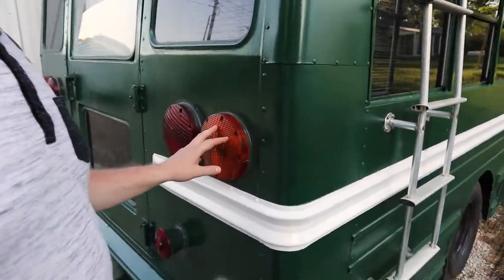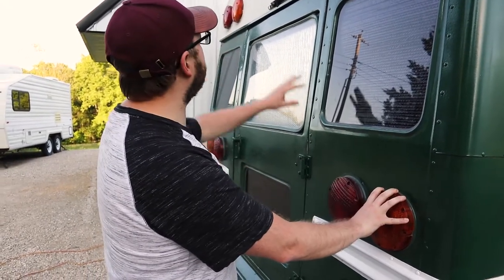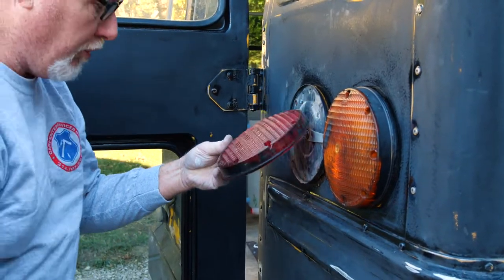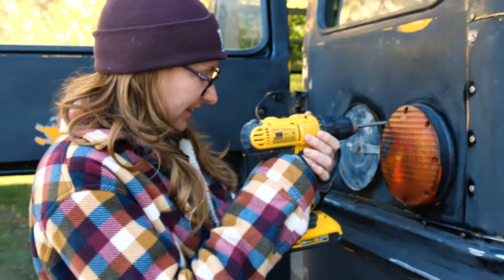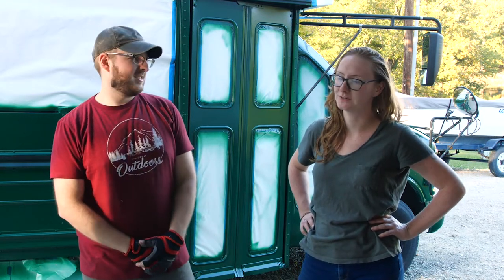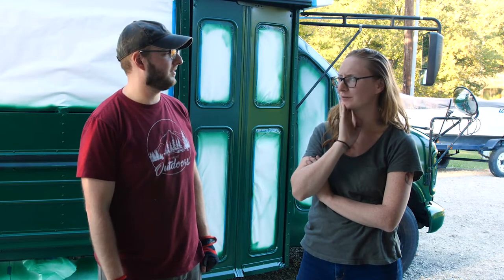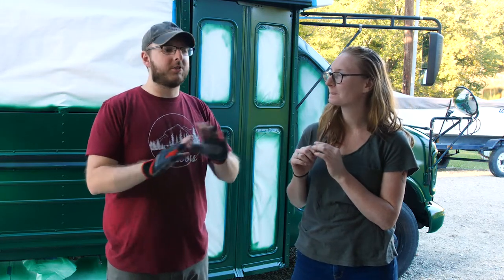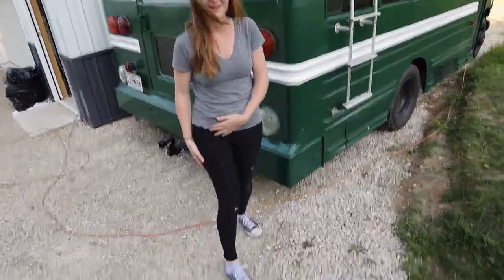Painting Our Bus | Bus Conversion - Day 11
We finally get to painting our bus in this episode! At the time both Monica and I were still balancing full-time jobs while converting the bus. This was the first weekend where we worked three days in a row! It was an unusually warm late autumn day in Missouri, I took a "sick day," so we could finish up welding in the last under storage bin, do some final paint prepping, and get to turning this bus green!

Monica and I are just days away from leaving town officially now. We're so excited to hit the road and tackle all the crazy obstacles of bus life as they come our way.

If you travel via skoolie or RV you should definitely get Harvest Hosts. You can stay at breweries, wineries, and museums across the country for just a small yearly fee. You can save %15 on your subscription making it only $67 for the entire year!

By checking out the products that we've used in our bus conversion and shopping through our links you can also support our journey!

BATHROOM:
Nature’s Head Composting Toilet
Outdoor Solar Shower - 5 Gallon

WATER:
12v Water Pump
12v Ceiling Fan
Water Hatch

KITCHEN:
Produce Hammock
Cast Iron Pans
12v 54 Quart Refrigerator
Nesting Bowls and Measuring Cups
12v LED Strip Lights

EXTERIOR:
Wireless Back-Up Camera
Puck Lock for Bus Doors
LED Headlights
Bug Screen for Door

OTHER:
360 Swivel Seat Mount
Record Player Suitcase
Magnetic Hooks - 35lb

SOLAR:
Deep Cycle AGM Renogy Battery
Fuse Block- 12 Circuit
Solar Charge Controller
Inverter- 1000 Watt Pure Sine
Waterproof Cable Entry
Parallel Solar Cable Connectors
Female and Male Solar Cable Connector
5 Switch Socket Charger
USB and 12v Socket Charger
100amp Circuit Breakers
30amp Circuit Breakers
60amp Circuit Breakers
18g Wire
Battery On/Off
Battery Monitor

SCOOTER:
5in Hitch Riser

TOOLS:
Dewalt 9-Tool Kit
Dewalt Chainsaw
Nut Driver Set
Dewalt Impact Socket Set
Dewalt Impact Screw Driving Set
Dewalt Tips and Bits
Dewalt Oscillating Blade Set
Dewalt 20v Battery
Dewalt Reciprocating Saw Blades
Ear Protectors
Work Gloves
Kreg Jig

VLOG CAMERA:
Canon Vlog Camera
Right Angle Mic Adapter
Wind Covers for Microphone
UV Lens Filter
JOBY Adjustable Tripod

BLP T-Shirts:

Monica’s BooBee T-Shirts:

If you're interested in contracting Jim for your bus conversion here's a link to his website and/or you can follow him on Instagram: